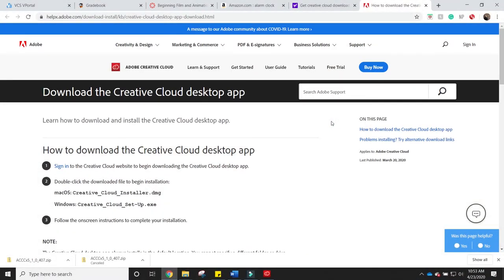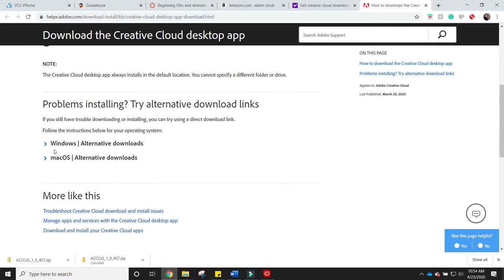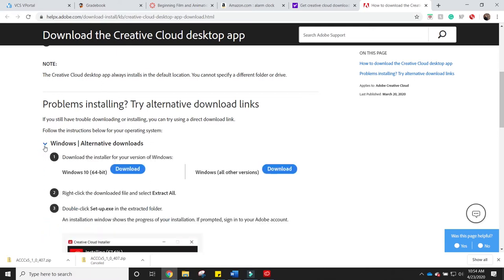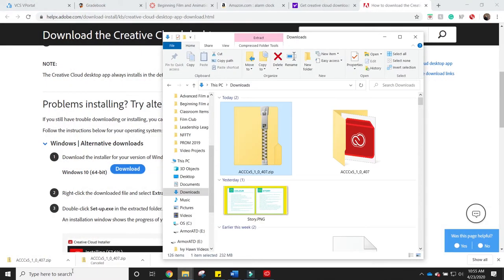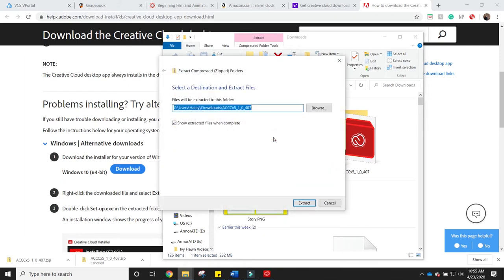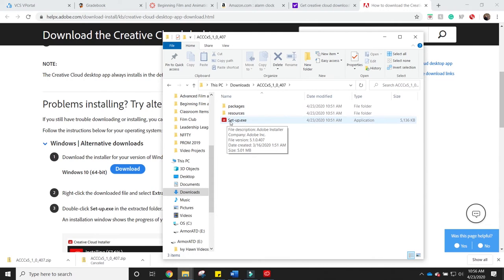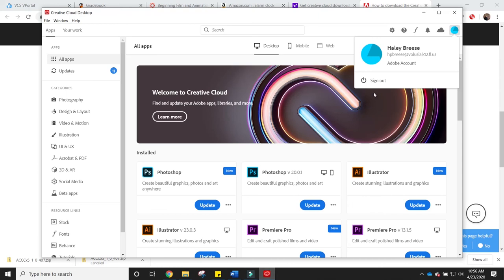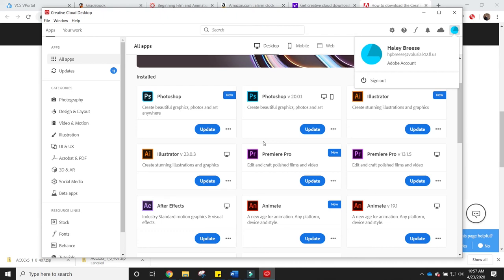How to Download Adobe Creative Cloud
Here is the link to the website discussed in the video.